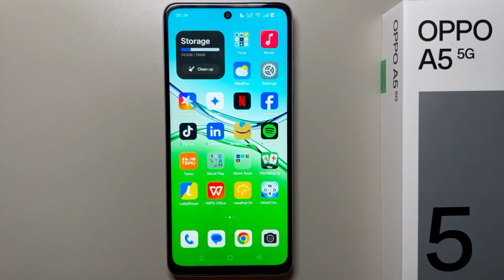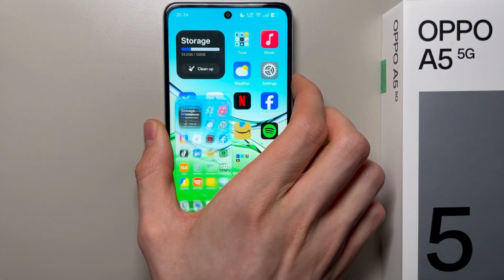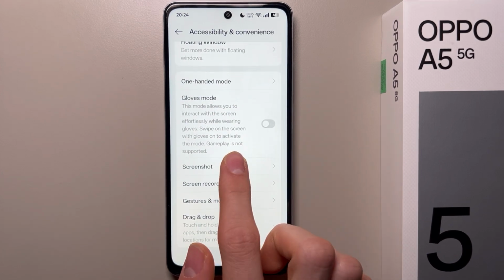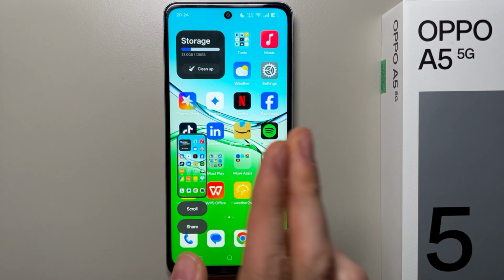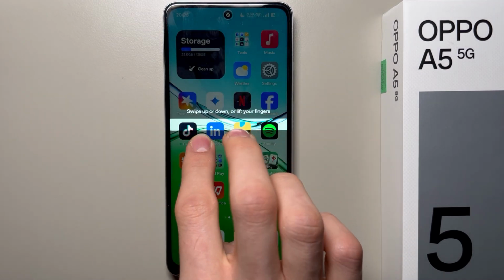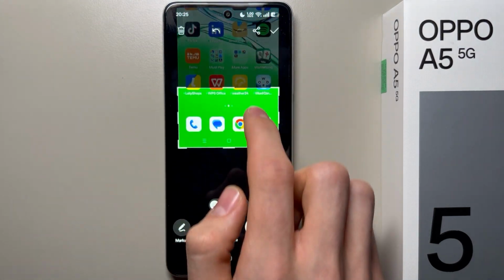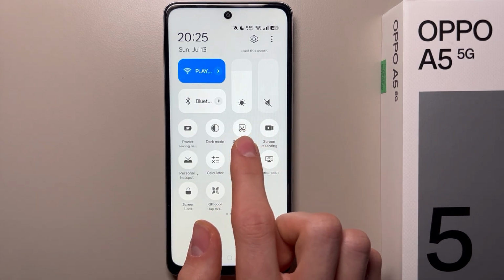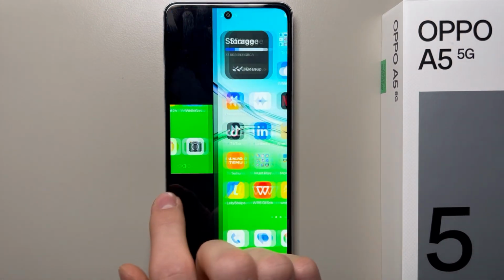How to Capture Screenshot on Oppo A5 5G (3 Methods)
In this video, we show three different methods to capture a screenshot on the OPPO A5 5G. You’ll learn how to use hardware buttons, three-finger swipe gesture, and the screenshot option in the notification panel. This guide helps you quickly save important screen content using your preferred method. Watch to master all screenshot techniques on your OPPO A5 5G.